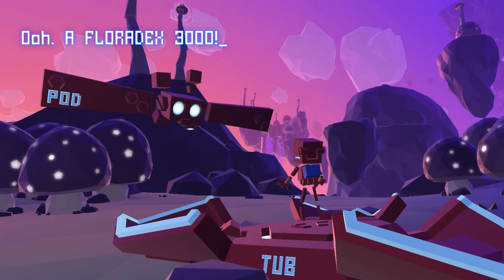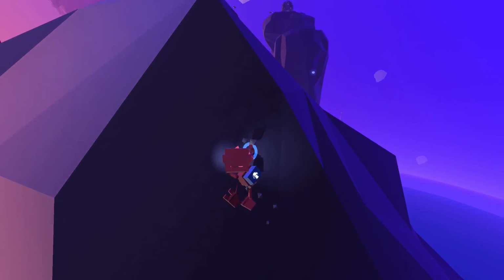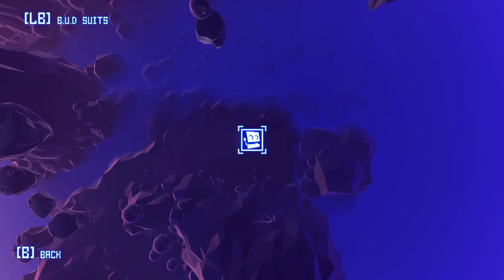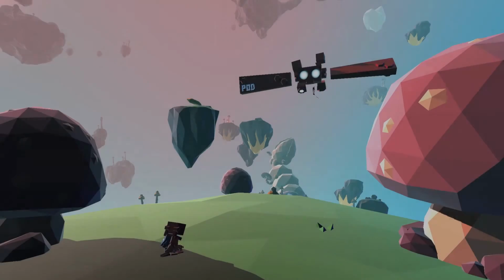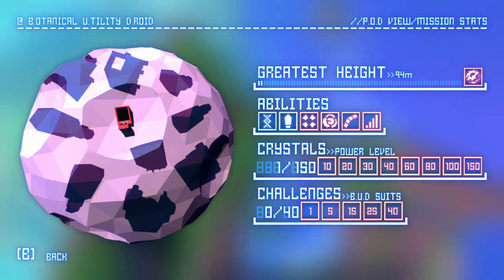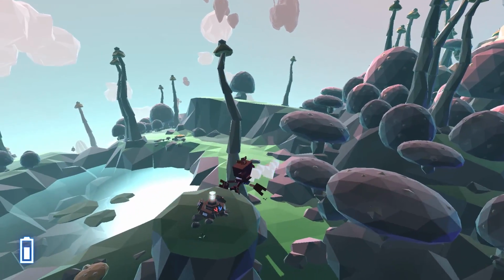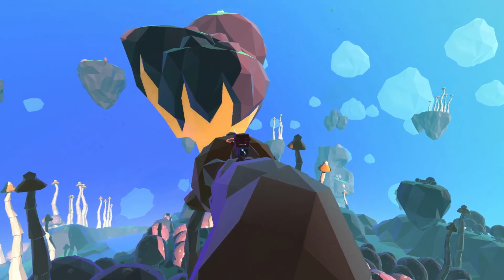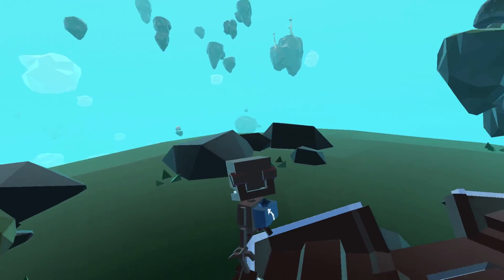Grow Up #1 (HD 1080p 60fps)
🎲While out exploring the galaxy with MOM, BUD’s parental spaceship, she goes to pieces. Like, literally – MOM’s all over the place. The positioning of that moon was terribly inconsiderate. Now her ship parts are scattered far and wide across an entire alien planet so rich in flora and fauna it would make even the most jaded galactic gardener’s head spin. It’s up to BUD to collect all her parts and get them back to the moon.

Join this adorable wobbly robot on his fantastical acroBUDic adventure to the moon.
Collect MOM’s ship parts with the help of your new friend POD. She likes planets. A lot.
Explore an entire alien planet filled with excitement and wonder. And a Flungus.
Walking’s overrated. Tuck BUD into Ball mode to boost, bounce and roll around the planet.
Take to the air and soar between floating islands like a big metal bird with the Power Glider.
Exercise those green fingers and overcome obstacles by spawning any plant you’ve found with the Floradex 3000.
Ride giant Starplants into the sky (yes, we know what they look like…)